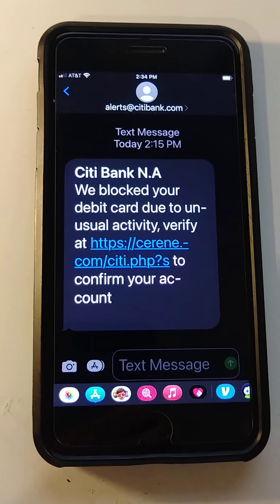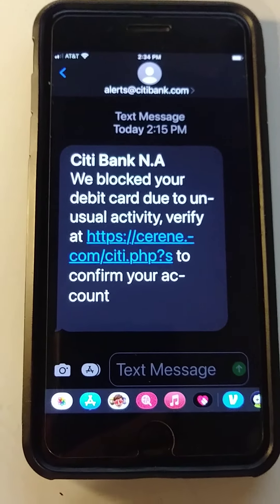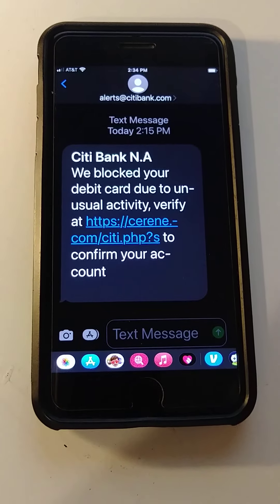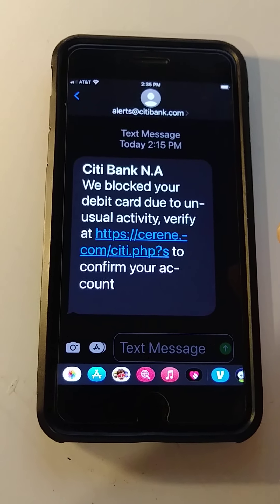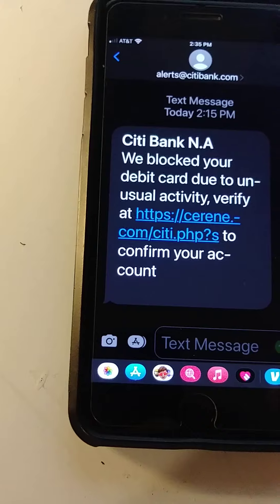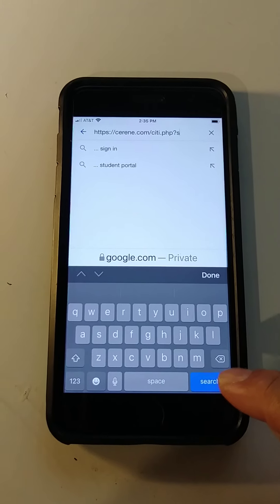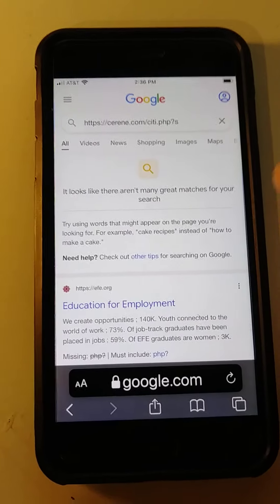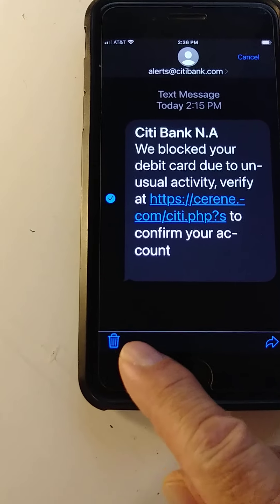SCAM TEX NEVER CLICK IT